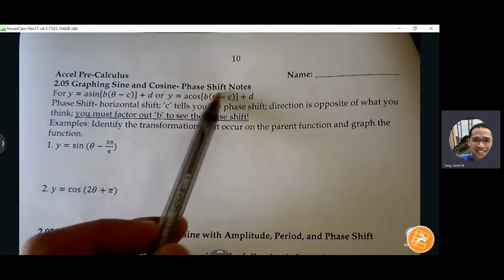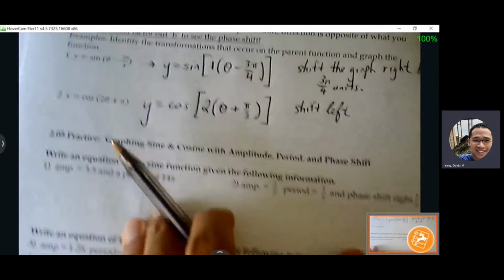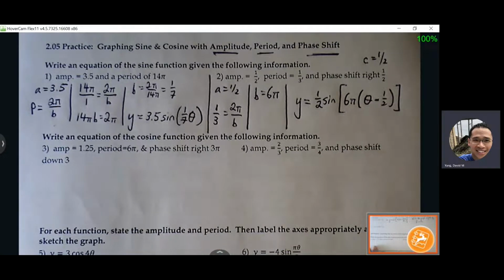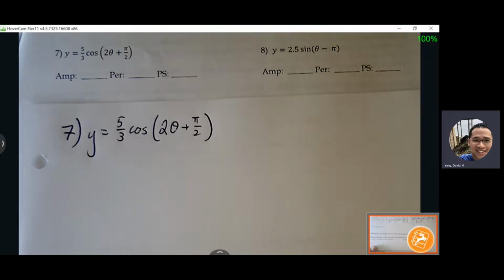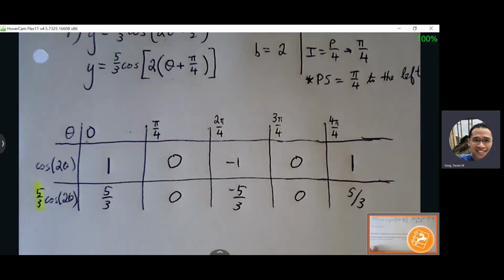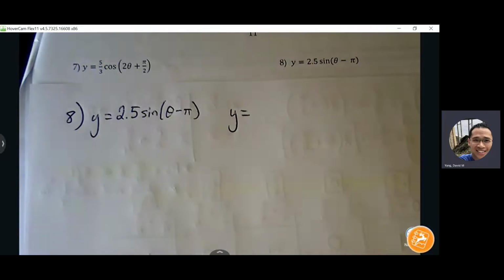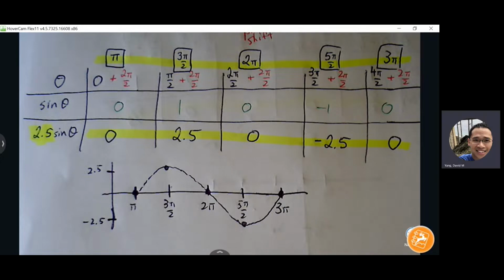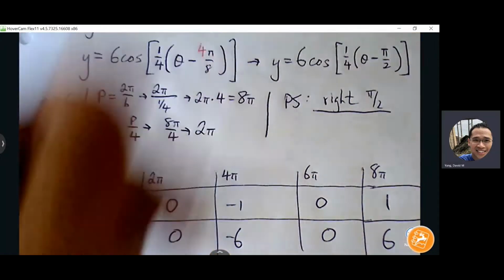2.05 Graphing Sine and Cosine - Phase Shift Notes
Accelerated Pre-Calculus    Mon. Sept 12, 2022